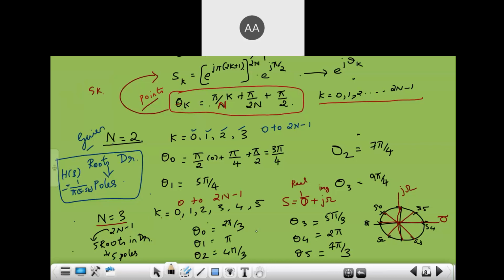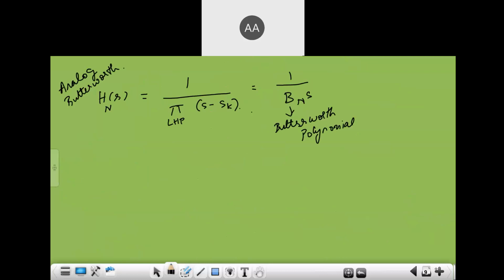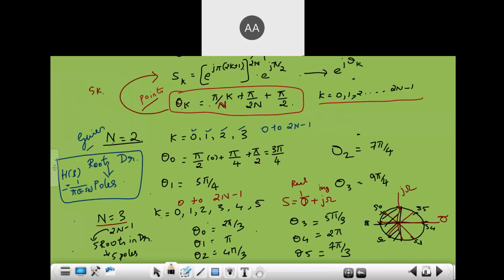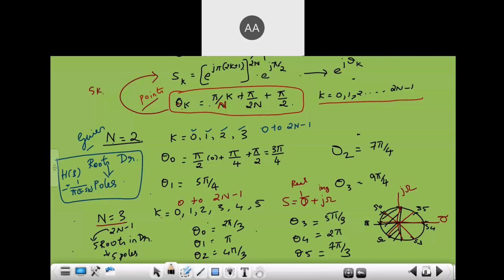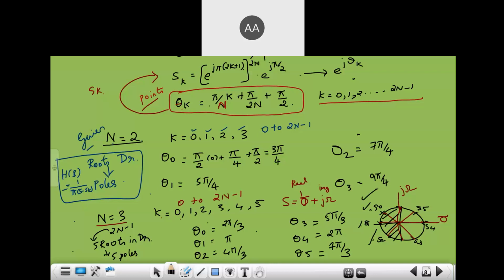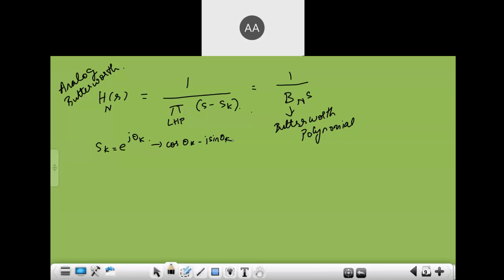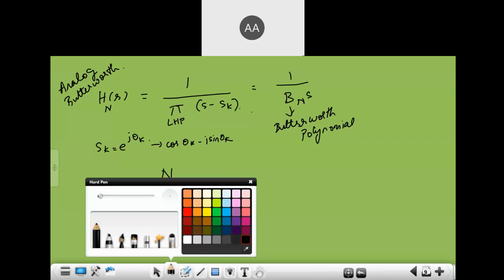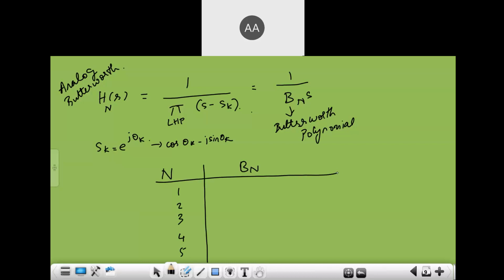Butterworth filter & Butterworth Polynomial